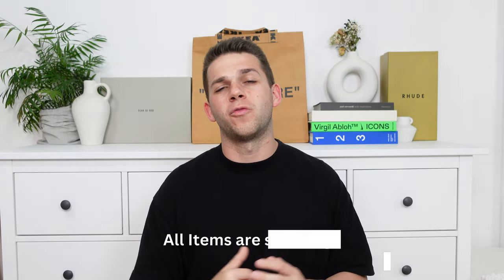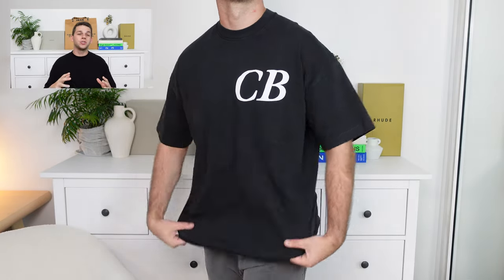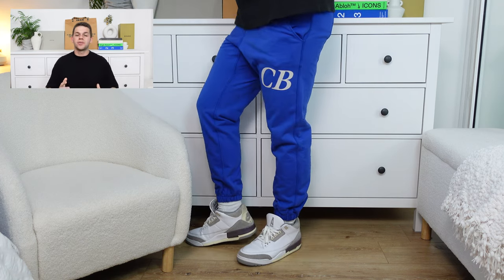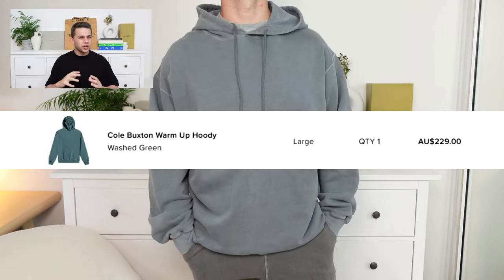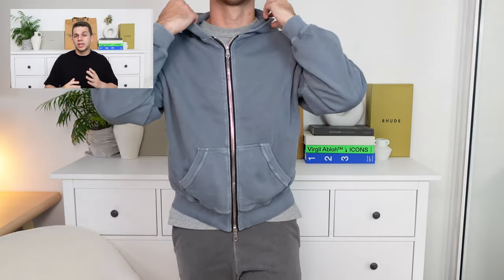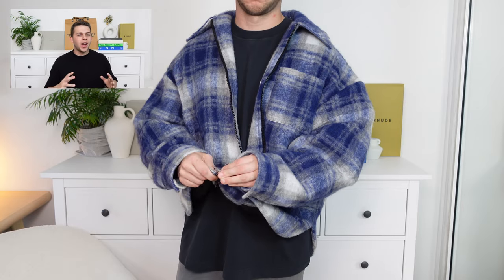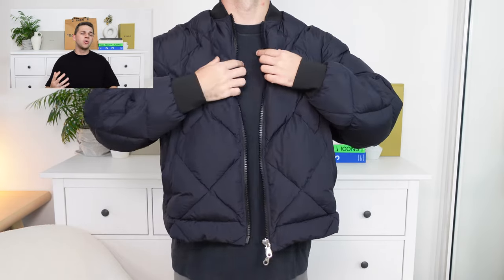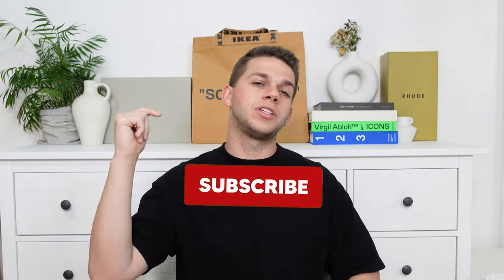HUGE Cole Buxton HAUL & Try-On (Over-shirt, Jacket, Hoodie, Tee's & More...) MUST Watch!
Get ready for a fashion extravaganza! In this video, we bring you a HUGE Cole Buxton HAUL & Try-On that you simply can't miss. From stylish Over-shirts and Jackets to cozy Hoodies, Tee's, and much more, we've got it all covered. Join us as we showcase this incredible collection and give you an exclusive look at how these pieces can level up your style game. Trust us, this is a MUST-WATCH video! So, grab your popcorn, sit back, and get ready to be inspired.